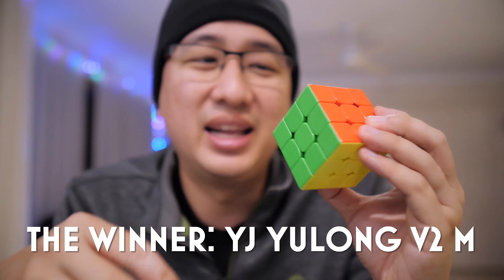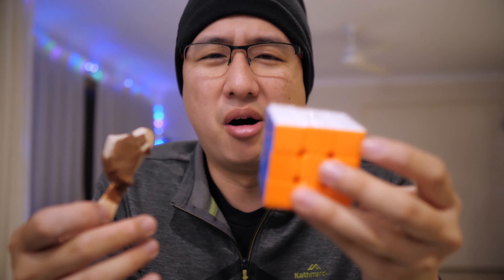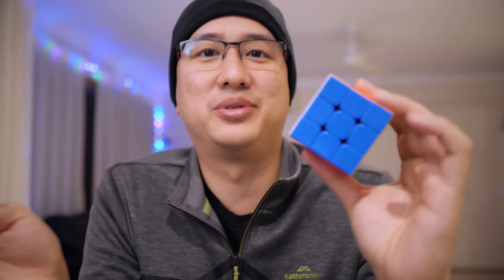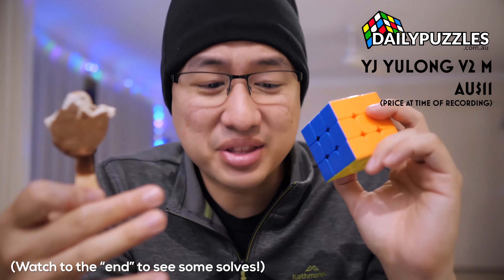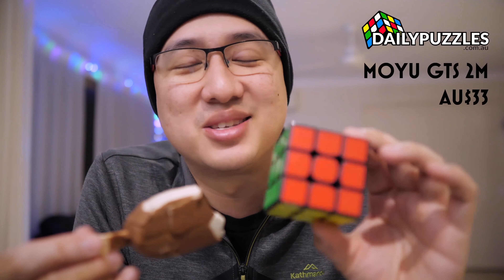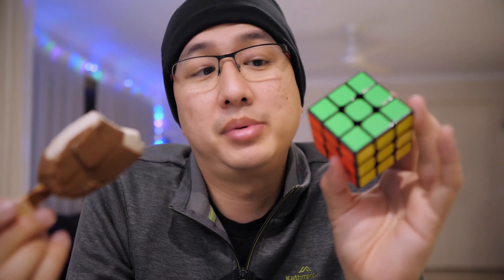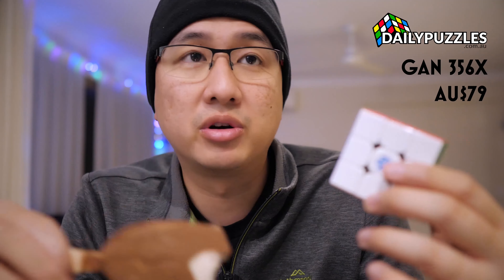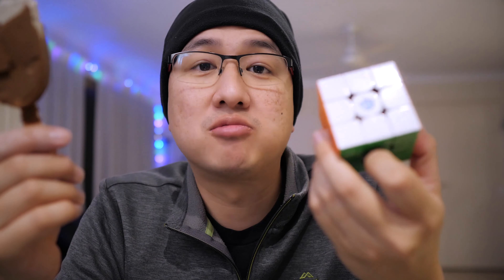Q: Which Rubik's Cube Should I Buy? The Answer In 2 SECONDS 🕙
This is the MOST common question I get asked by people first getting into cubing - WHAT CUBE SHOULD I BUY? This is NOT a technical review nor a definitive claim - it's literally just the answer I personally would give to that question.

I also wanted to break the stereotype of waiting til the end of the video to give the answer - hope you like it and it wasn't too confusing :p